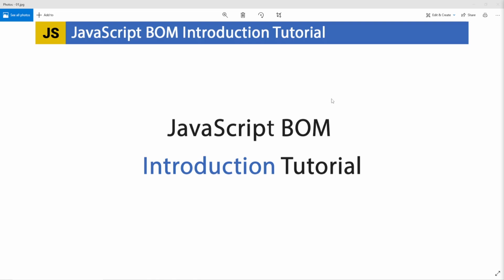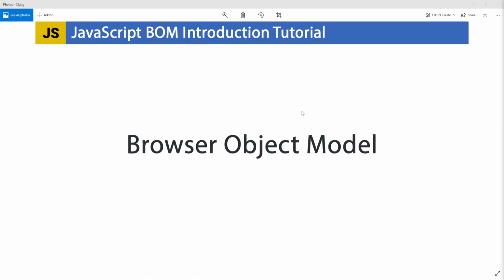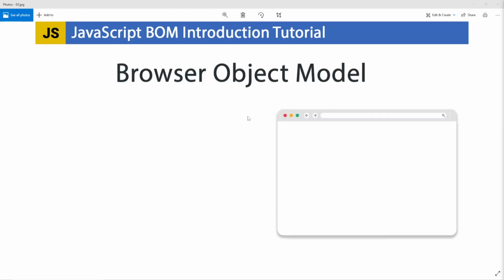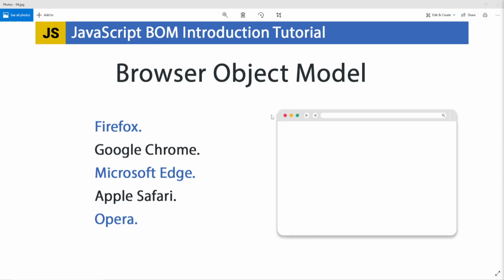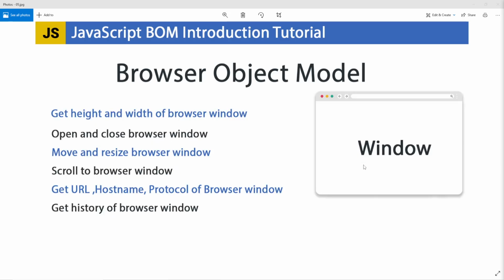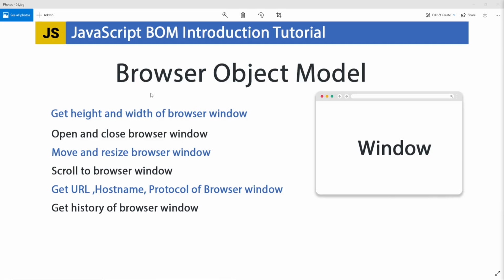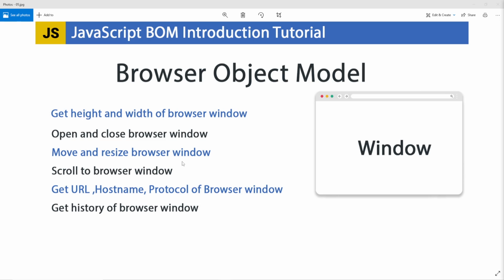JavaScript BOM Introduction Tutorial